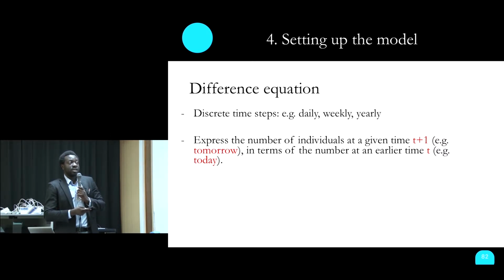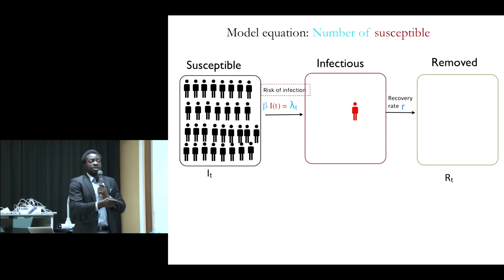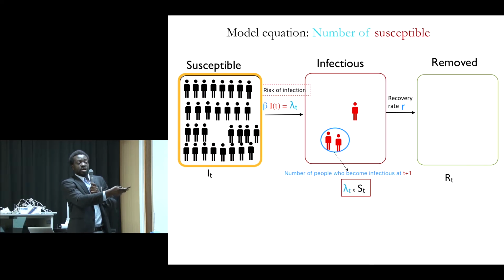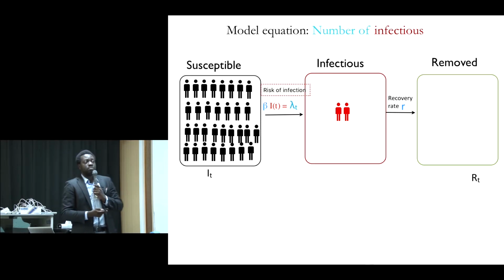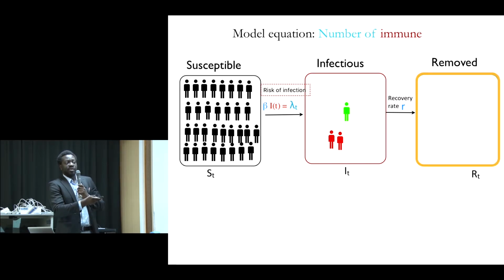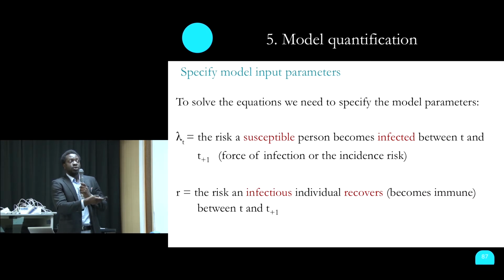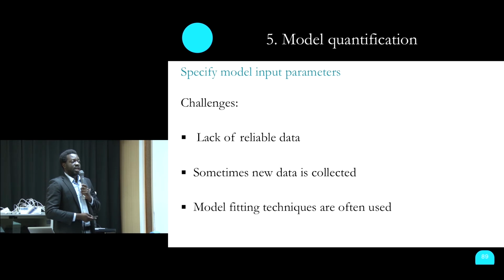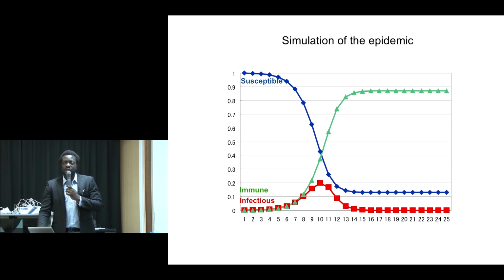Kyoto University "Infectious Disease Epidemiology" Week 5: Patou Musumari Part 9